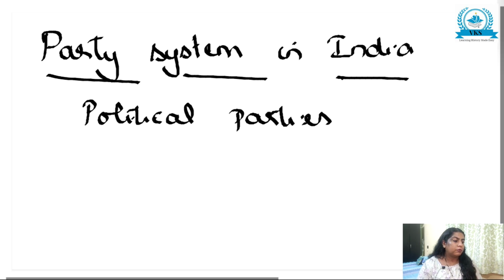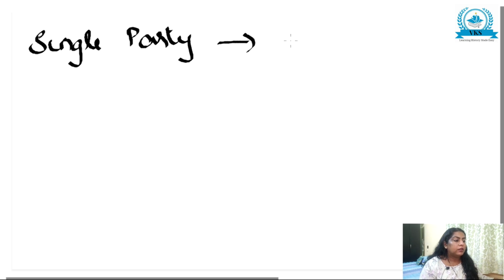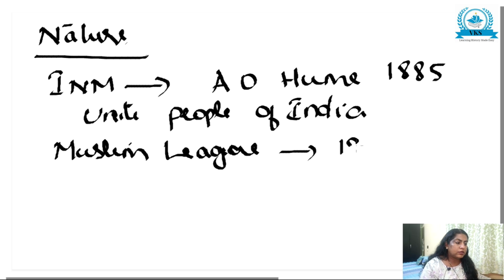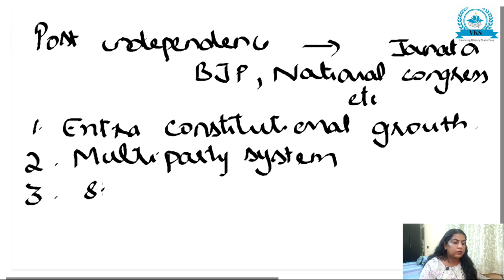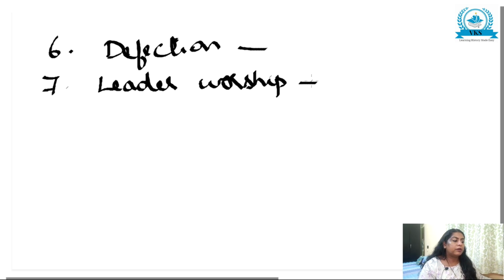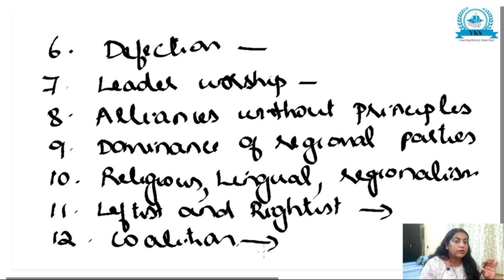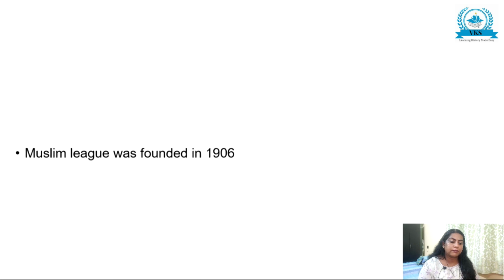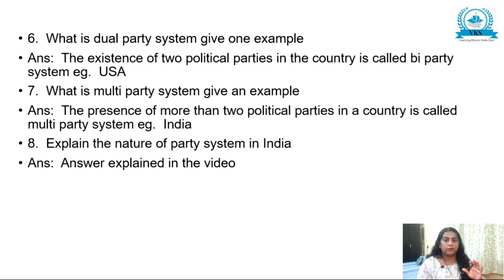Chapter 2 - Party System In India: II PU Political Science; Karnataka PU Board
This video discusses about the Party System In India (Chapter 2)

Karnataka State Syllabus, II PUC, Political Science, Learning History Made Easy, India History, Education